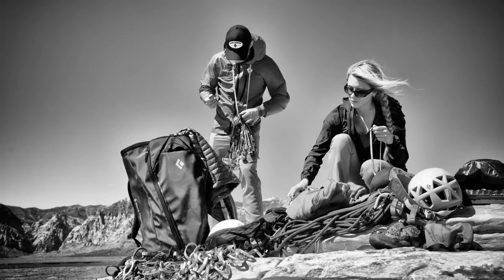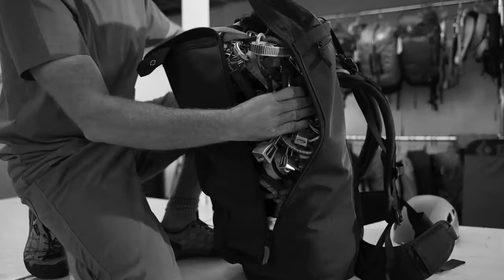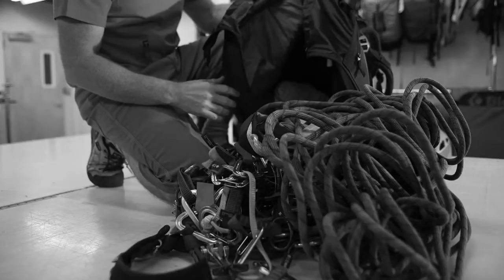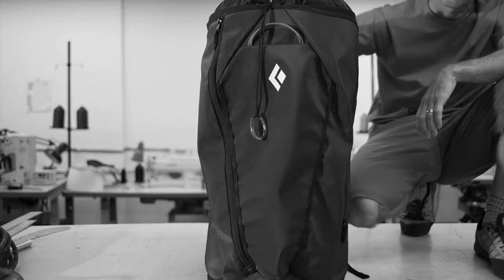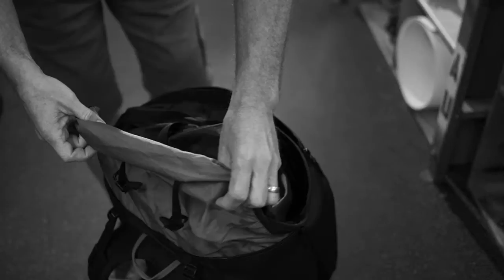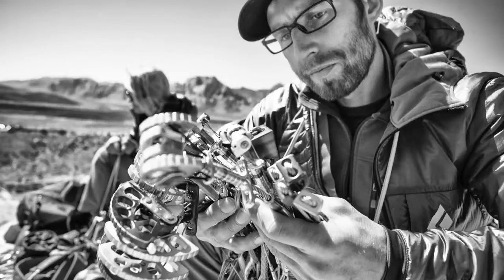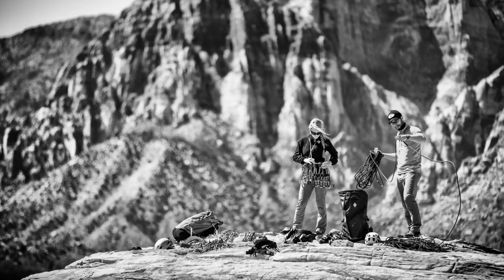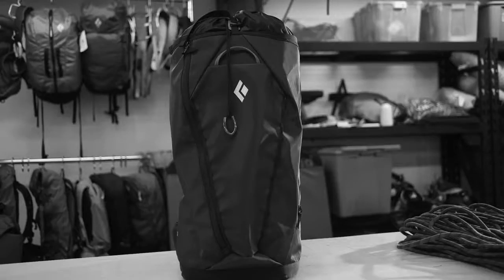Creek 50 Black Diamond Equipment Spring 2015 HD